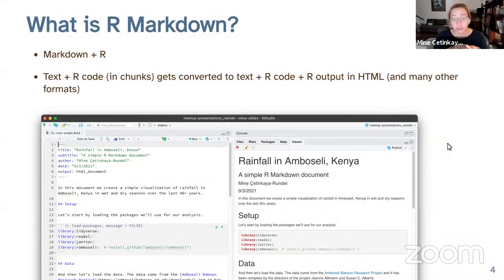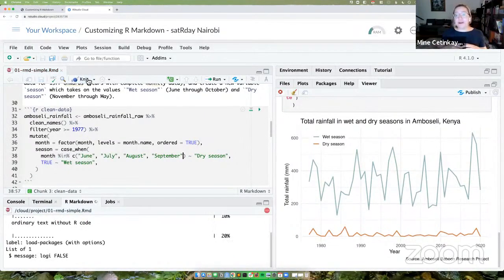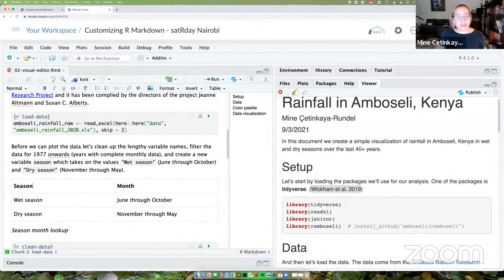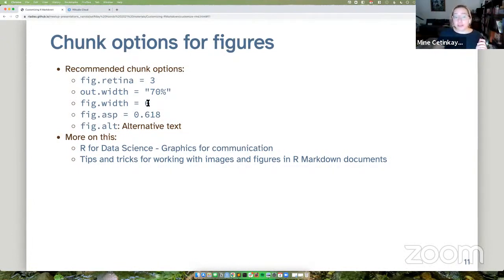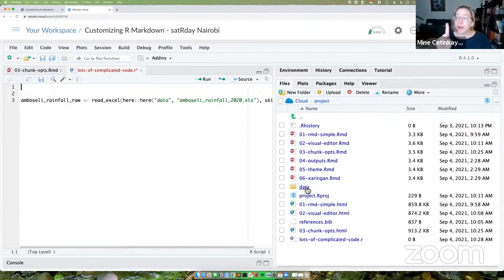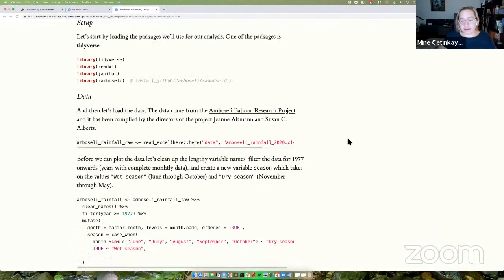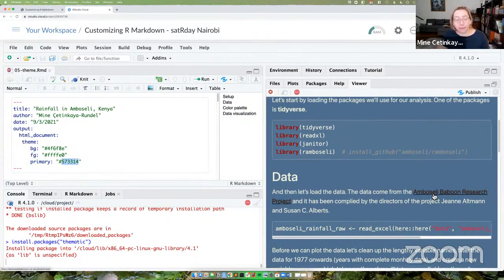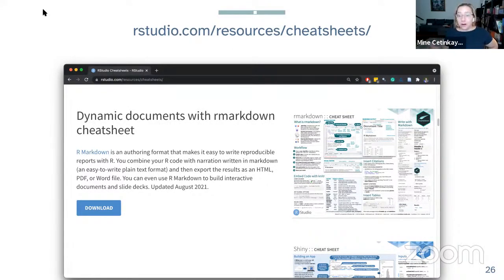Customizing RMarkdown by Dr. Mine Çetinkaya-Rundel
Dr Mine Çetinkaya-Rundel is Professor of the Practice at the Department of Statistical Science at Duke University and Data Scientist and Professional Educator at RStudio. Mine works on integrating computation into the undergraduate statistics curriculum, using reproducible research methodologies and analysis of real and complex datasets. She also organizes ASA DataFest, works on the OpenIntro project, teaches the popular `Statistics with R MOOC` on Coursera, and is the creator and maintainer of Data Science in a Box.

For data analysis output to be reproducible, the data and code should be assembled in a way such that results (e.g. tables and figures) can be re-created. In this workshop, we will demonstrate a workflow for reproducible data science with R, R Markdown and discuss how R Markdown documents of various flavours and output types can be customized to achieve a customized look and style. In addition to customization, we will also touch on using RStudio's visual editor for authoring in R Markdown.

Social media hadles:
 - Twitter(@minebocek)
 - Github (@mine-cetinkaya-rundel)